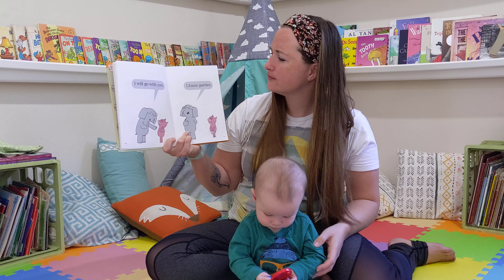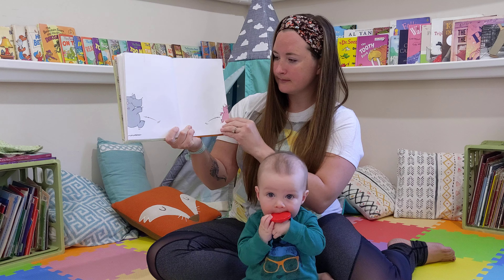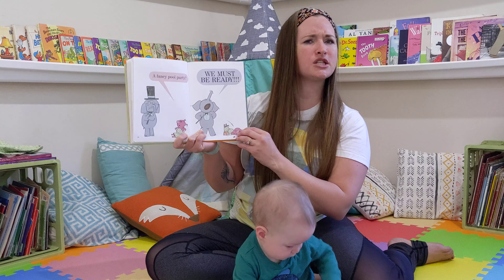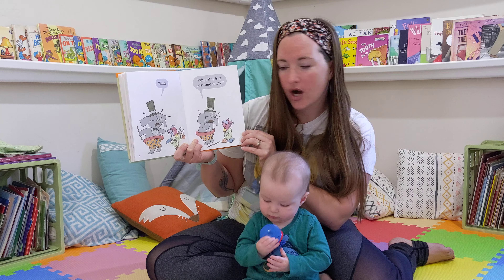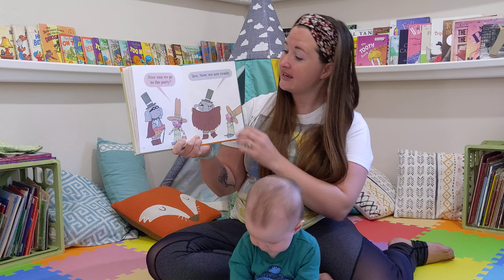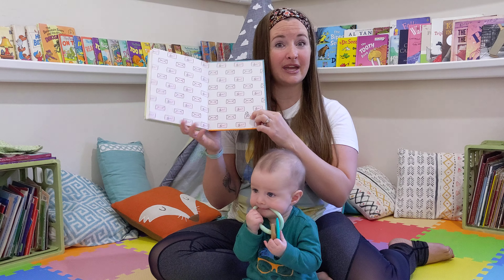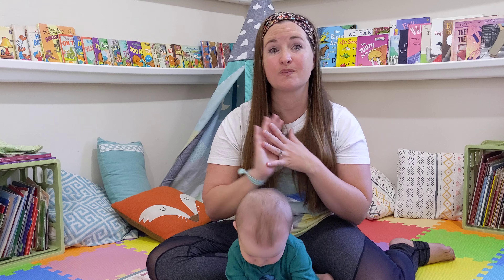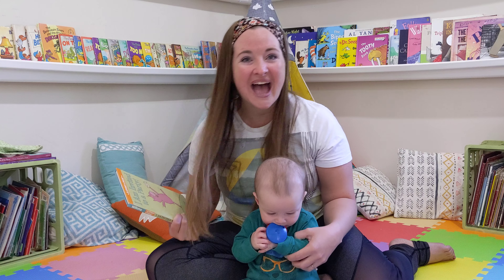Storytime & STEAM - I Am Invited to a Party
Storytime & STEAM - Day 13

Book 📘
I Am Invited to a Party 🎉
- Written & Illustrated by Mo Willems✍️🖌️

STEM Challenge 🧑🏻‍🎨
Today's challenge has an artistic flare so it's not just STEM, it's STEAM! I want you to design a card, but there's a catch, it has to be a POP-UP card. Which means that in needs to be able to close flat, but when it is opened at least one element should pop off the page! You can achieve this with clever folding, and I will post a step by step guide for a little extra help! Now is a great time to send cards to loved ones since we can't see them in person. So create a few pop-up cards and send them out to make someone's day! 🎨

Learning Objectives 🧠
Opposing Forces, Mixed Media Art, Letter Writing 🖼️

Literary Extensions 📑
Story Map, Create an Alternate Ending, Write Your Own Elephant and Piggie Comic 📝

Send me pictures of your creations! I'd love to give you a shout out in the next video for your hard work! 📸